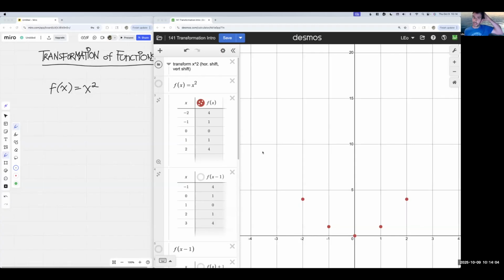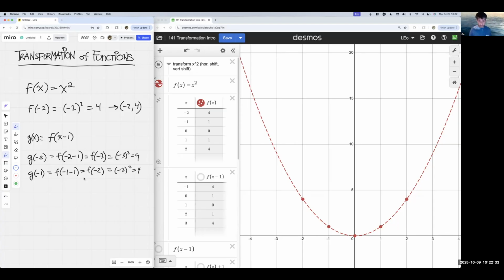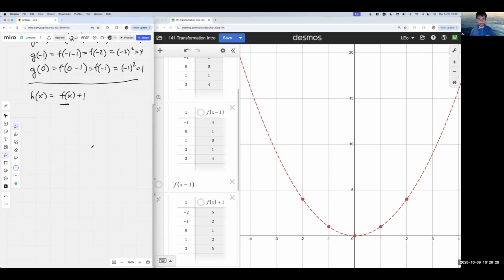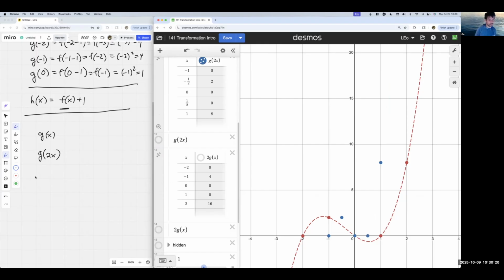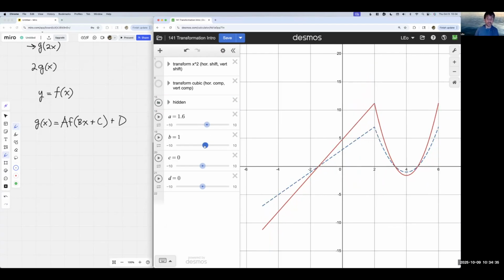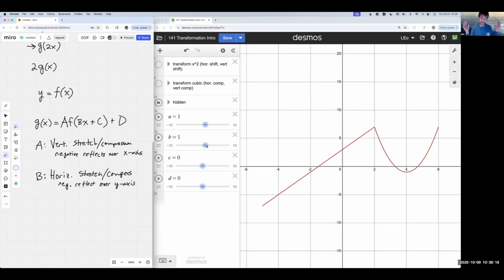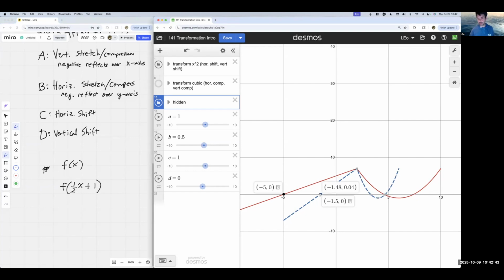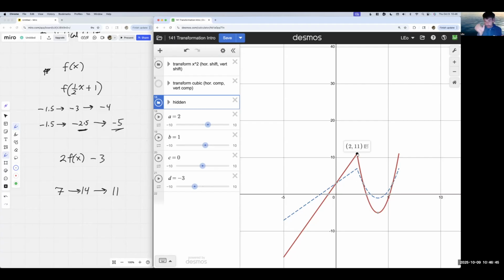1 5 Transformation of Functions